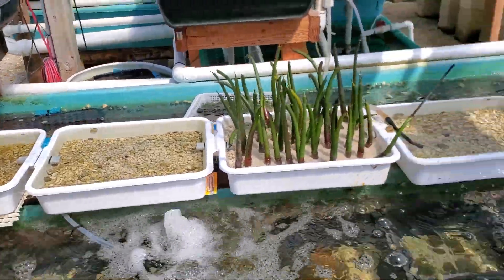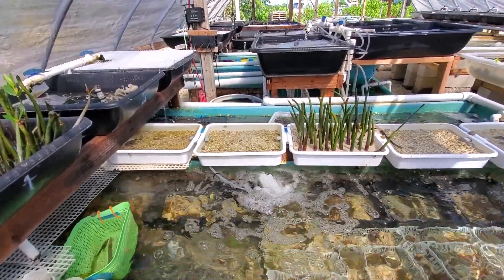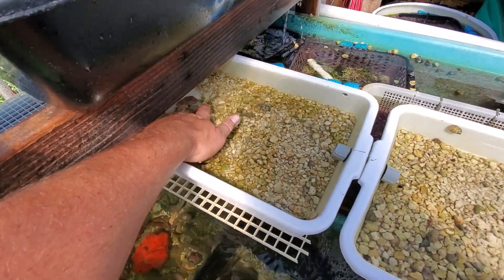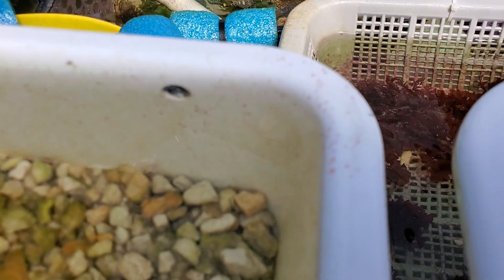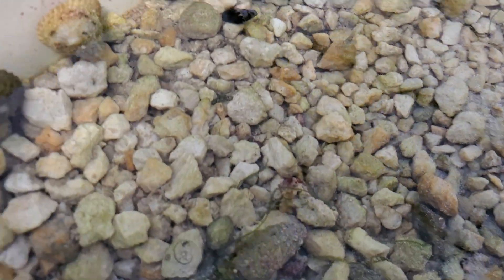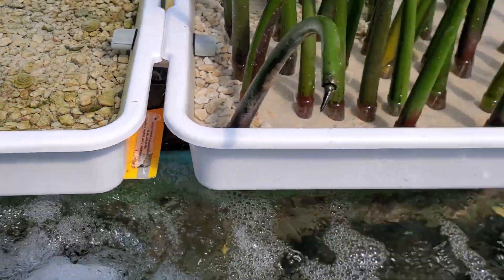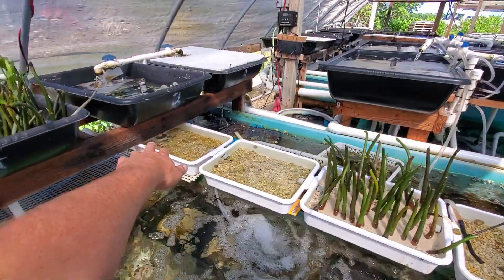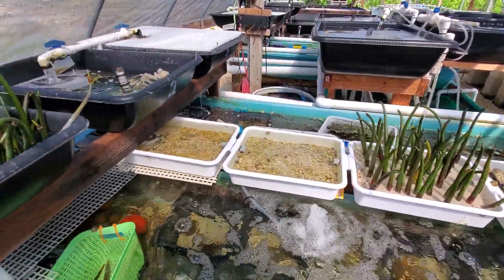How Fast Does Coralline Algae Grow??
Want Coralline to grow in your tank?  Buy my packs below and watch the results first hand.